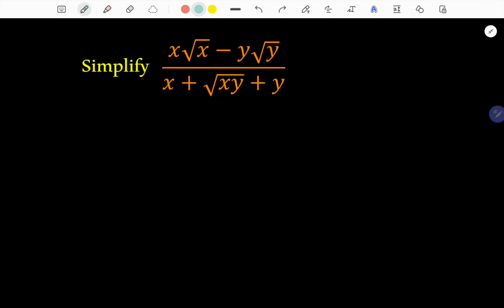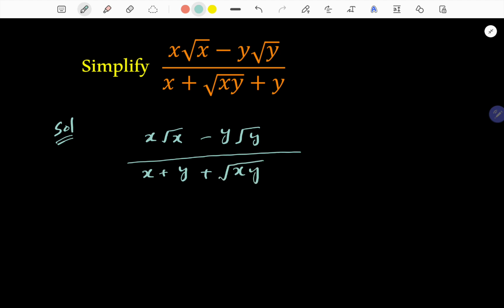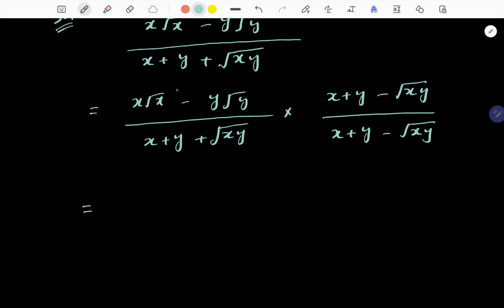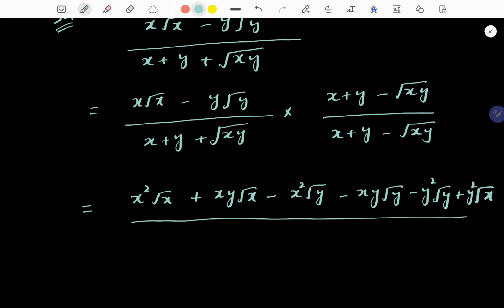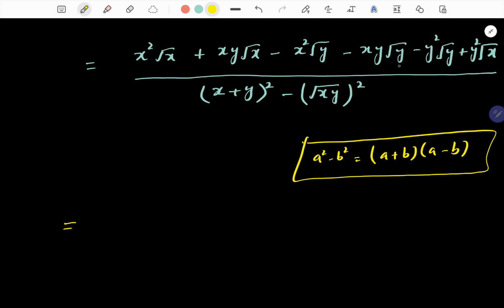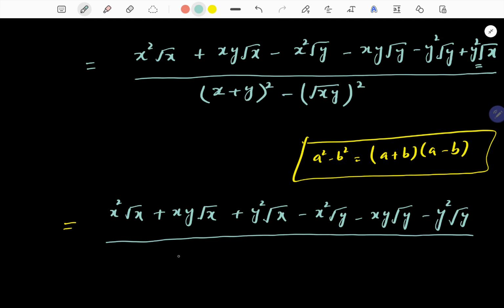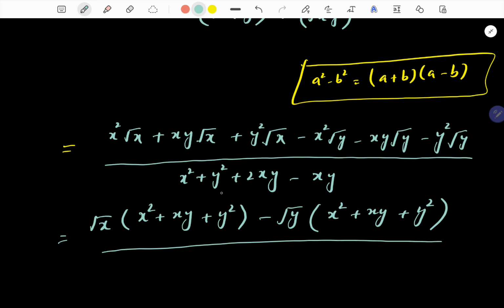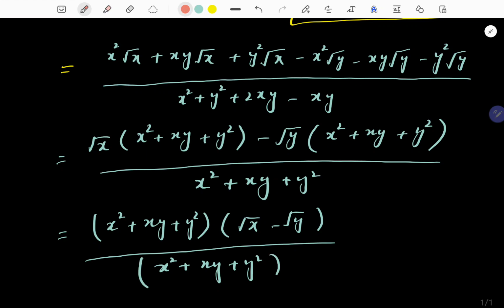How to Simplify Complex Algebraic Fractions Easily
Master the art of simplifying complex algebraic fractions effortlessly with our step-by-step guide! 🧮 Whether you're a student struggling with your algebra homework or just looking to refresh your math skills, this video is here to help.

In this comprehensive tutorial, we'll break down the process of simplifying complex algebraic fractions into simple, manageable steps. Our expert instructor will provide clear explanations and easy-to-follow examples to ensure you grasp the concept with confidence.

Key Topics Covered:
✅ Understanding algebraic fractions
✅ Identifying common factors
✅ Cross-multiplication technique
✅ Simplification tricks and tips

By the end of this video, you'll be equipped to tackle even the most challenging algebraic fractions with ease. Don't let complicated math problems hold you back – watch now and level up your algebra skills!

👍 If you found this video helpful, please hit the like button, subscribe for more educational content, and don't forget to turn on the notification bell so you never miss an update.

📚 Looking for additional resources or have questions? Let's conquer algebra together! 💪